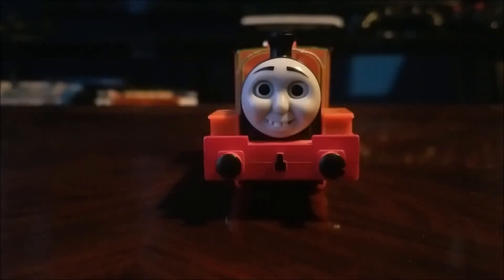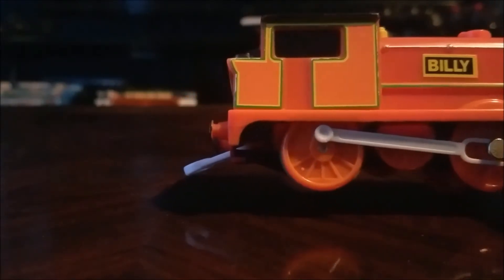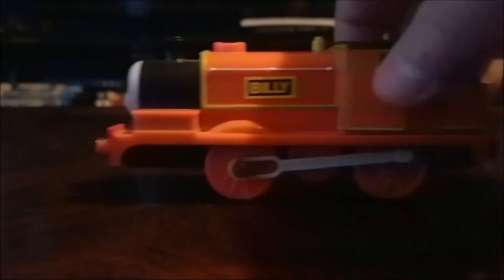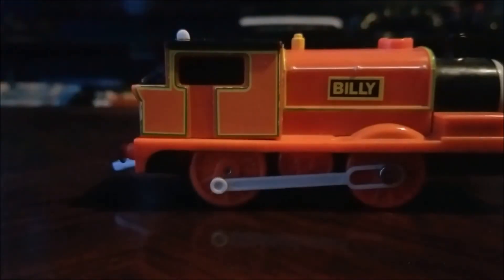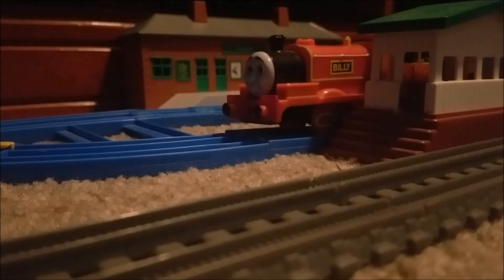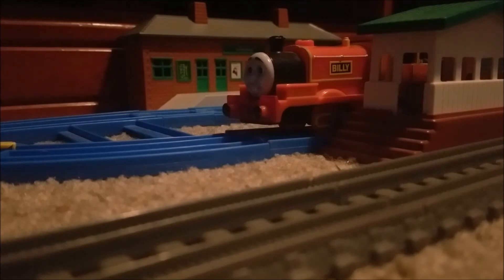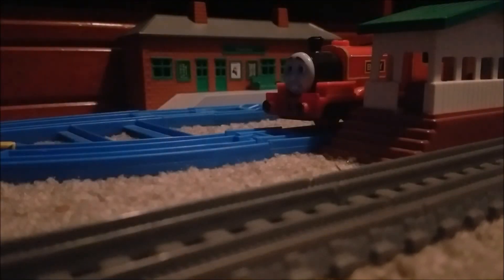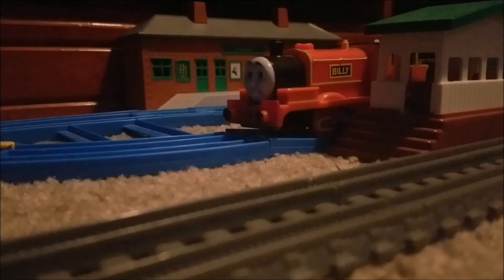TrackMaster 2008 Billy Review and Run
A review of a orange engine who didn't appear after Season 11 (kinda bad, want him to return again).

Score: 8/10
Rare engine, designs are cool, 2 points off because wheel arch and large body.